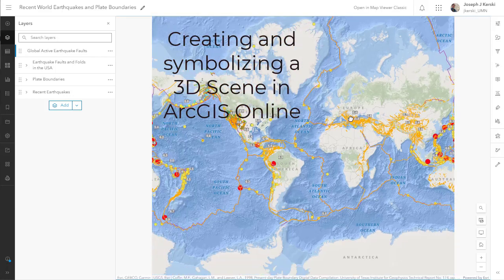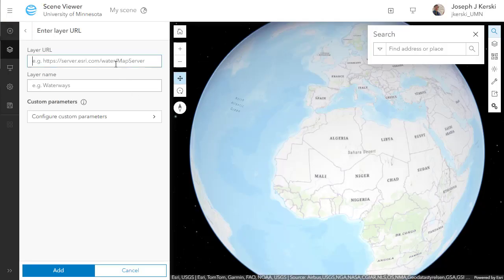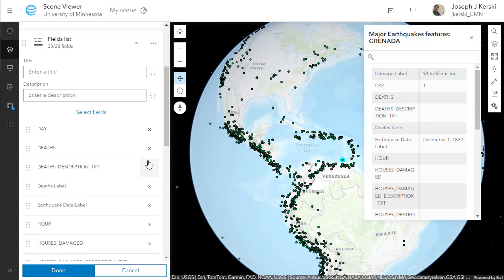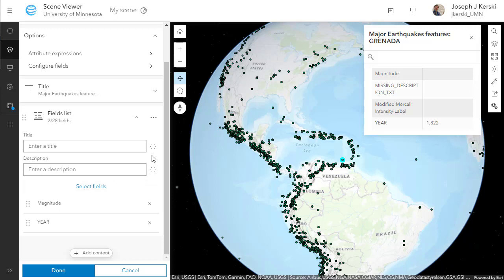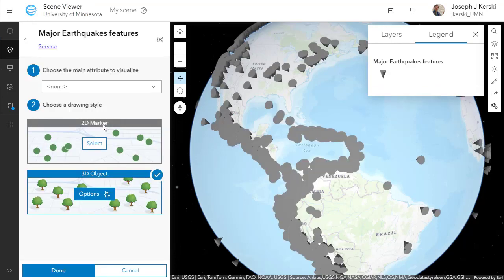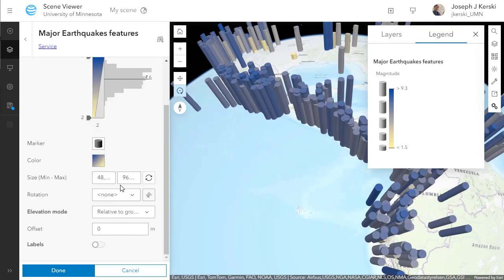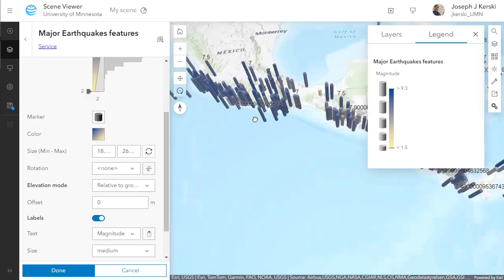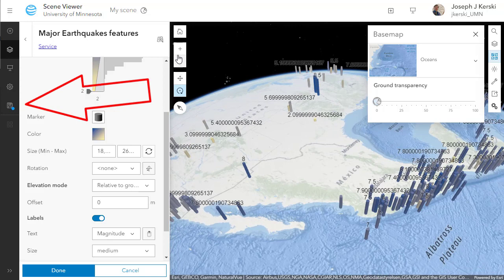Creating and symbolizing a 3D scene of earthquakes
Creating and symbolizing a 3D scene of earthquakes using ArcGIS Online 3D scene viewer.  Try it!